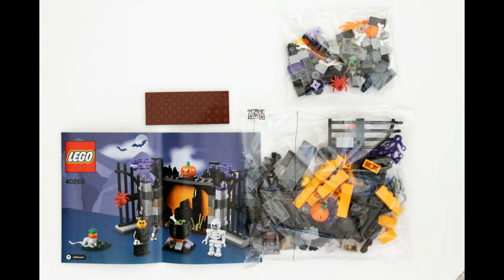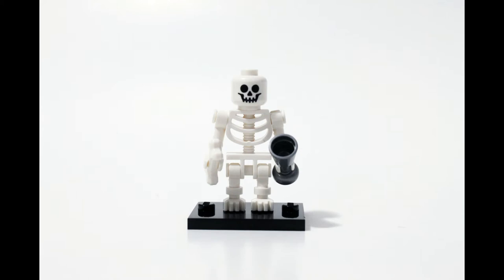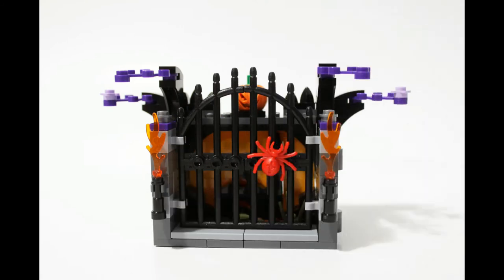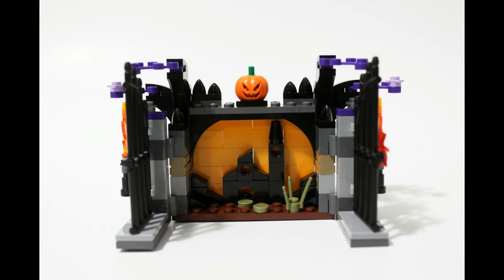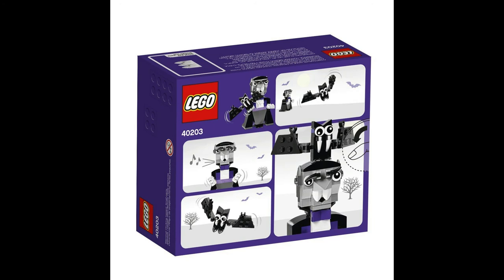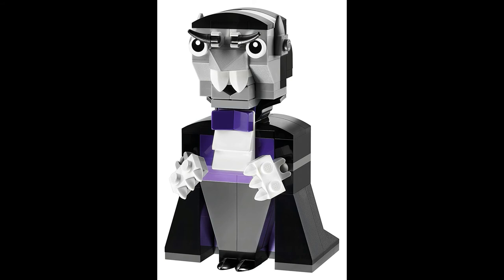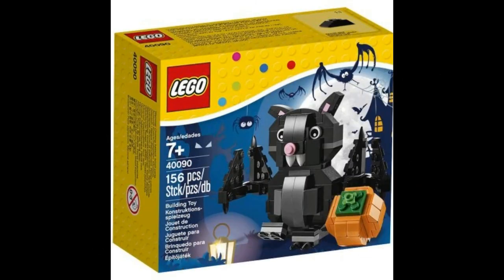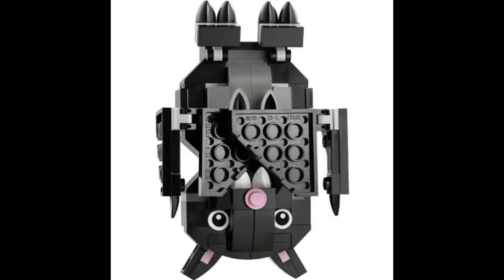LEGO HALLOWEEN With Lego Sets for SPOOKY FUN in 2017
We got lego vampires, lego skeletons, lego bats, lego pumpkins and also draculas vampire castle! I'm wondering what you guys think of the spooky tricks and treats in these sets. Also, what do you think about dracula's wingtip shoes??